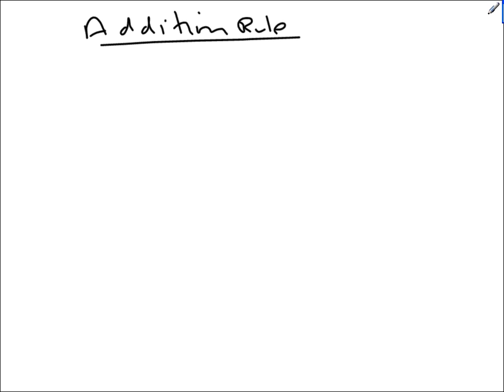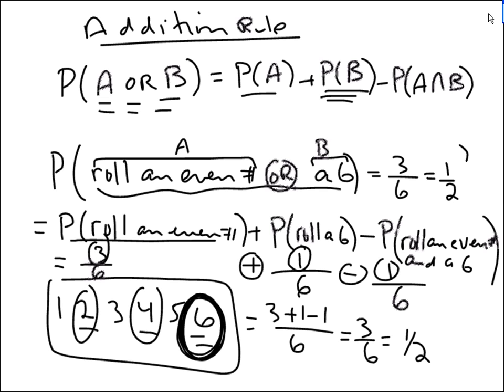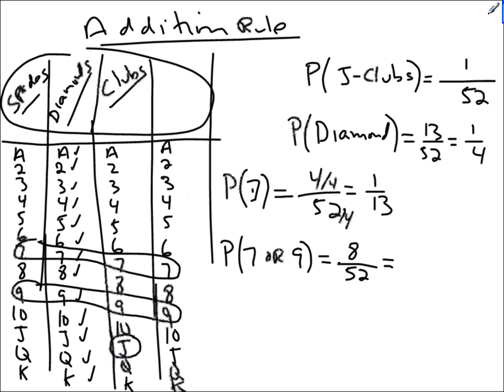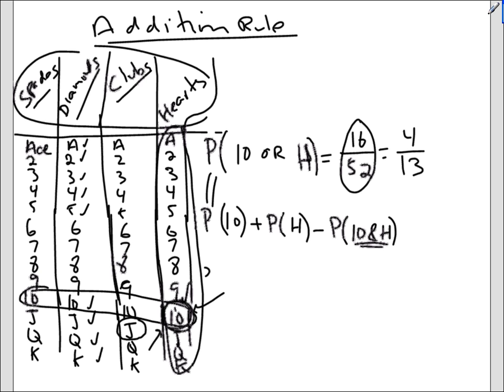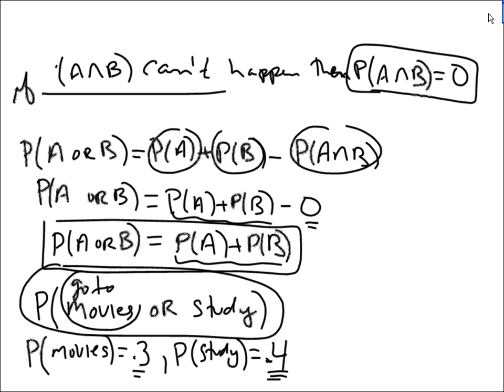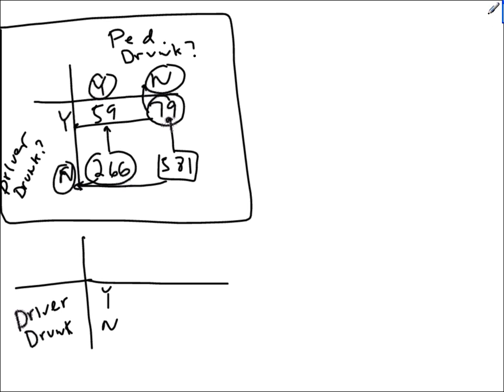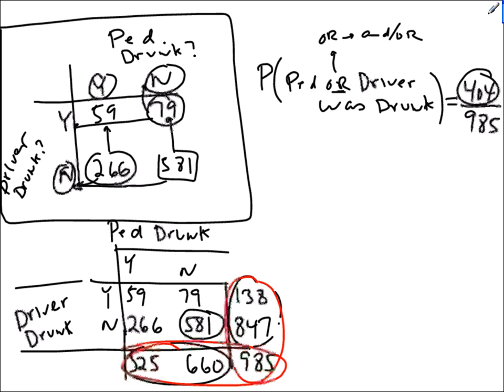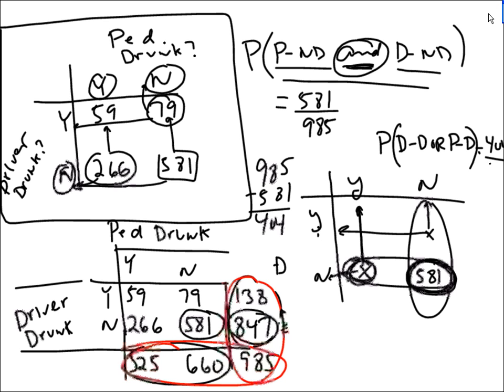Addition Rule by Free Academy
Addition Rule by Free Academy is video number 5 in the Statistics & Probability series.